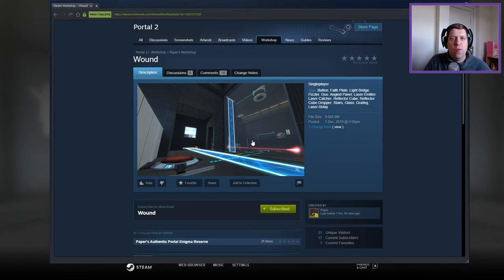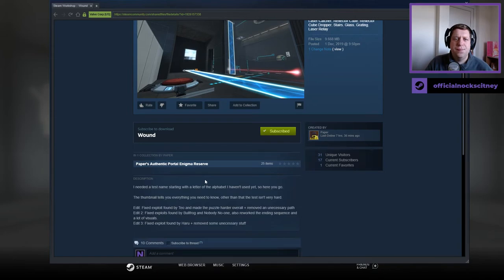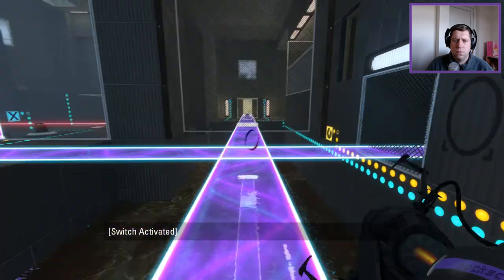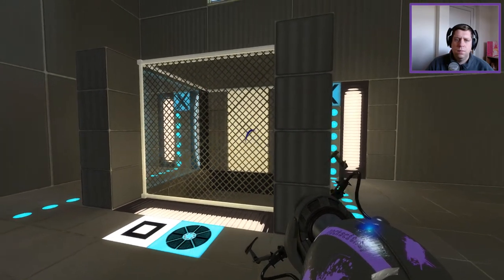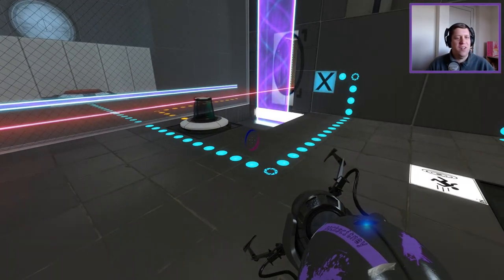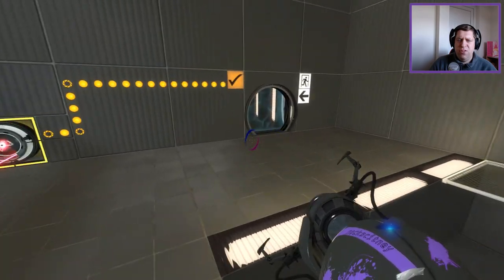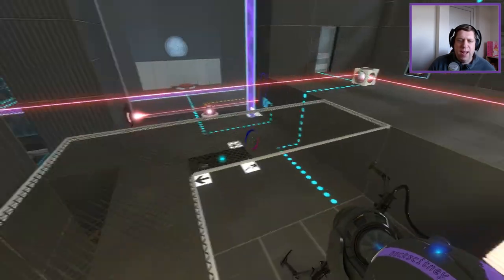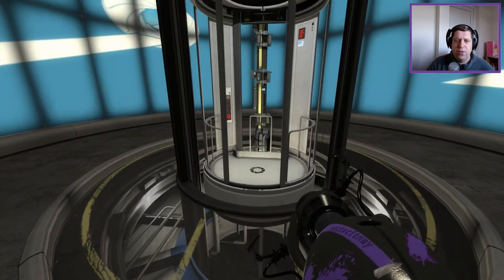[Portal 2] "Wound" by Paper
Overall a good map.  I agree with the difficulty rating of this map, it just took me a while to see the Key move.  As mentioned, my only criticism about it would be it felt quite close quartered in places.

Map Played On: January 21st 2020